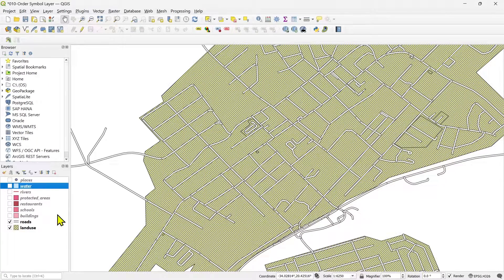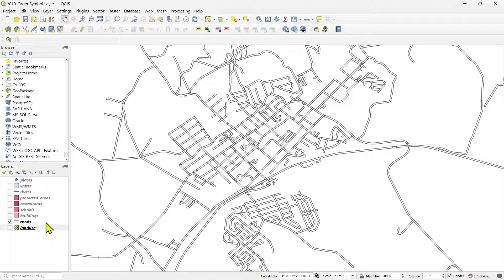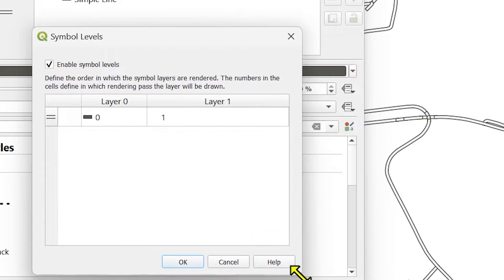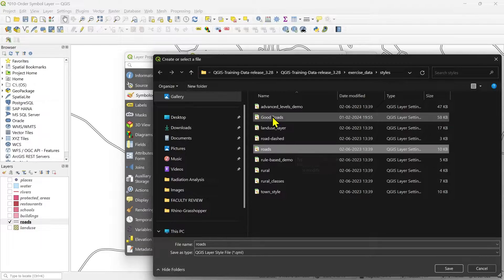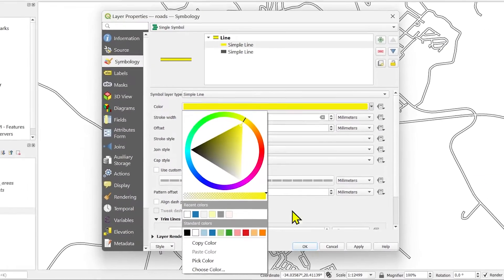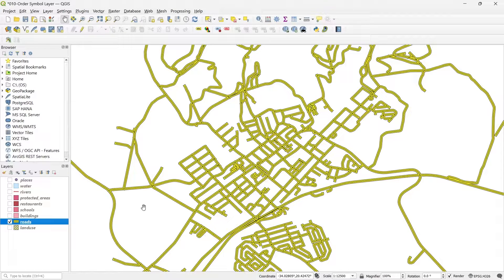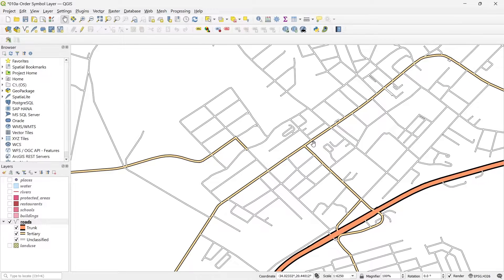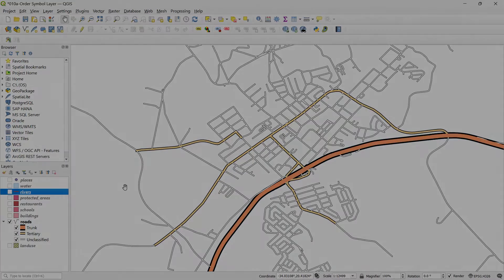QGIS Training Manual–Lesson 10:Symbol Levels in QGIS(Fix Road Overlaps) | Beginner to Advanced Guide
EXCERCISE FILES USED IN THE VIDEOS:
⏱️ Video Chapters
00:00 Recap
00:25 Ordering Symbol Levels in QGIS
00:58 Fixing Road Overlaps at Intersections

Welcome to Lesson 10 of the QGIS Training Manual Course.
In this lesson, you’ll learn how to control symbol levels in QGIS to create clean, professional map styling—especially when dealing with roads that overlap or intersect. By ordering symbol layers correctly, you can eliminate messy line overlaps and improve the overall readability of your map.

This lesson builds naturally on earlier styling tutorials and improves your practical cartography workflow.

Adding & managing multiple symbol layers for roads
Changing stroke width, color, and rendering order
Using Advanced → Symbol Levels to fix overlaps
Saving & loading QGIS style files for faster mapping

This tutorial is part of the Complete QGIS Training Manual – Beginner to Advanced, based on the official QGIS Documentation (v3.40). Continue to the next lesson to strengthen your cartography and styling skills.